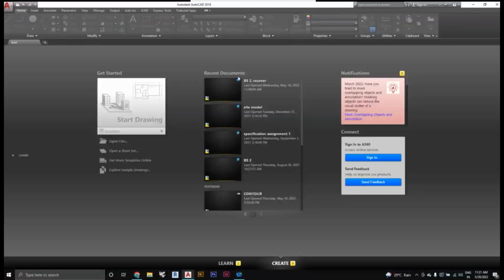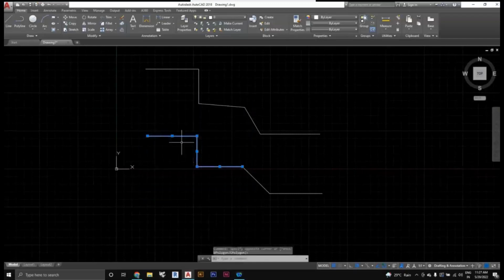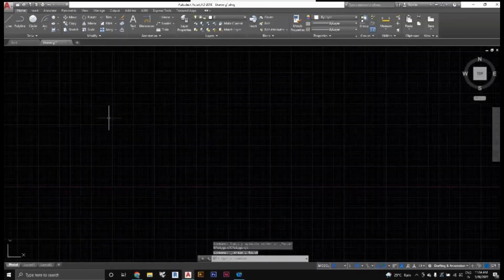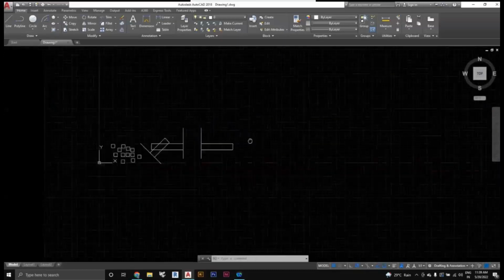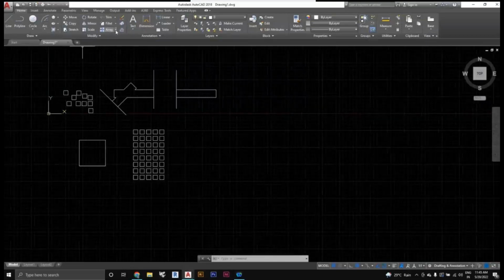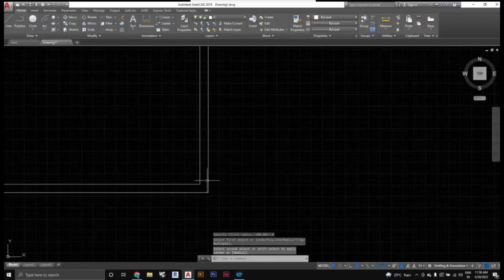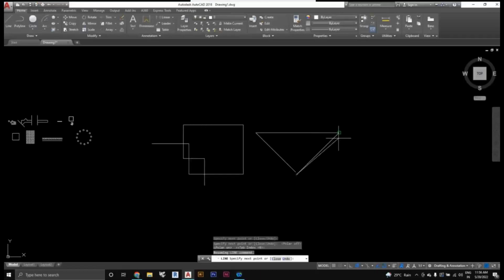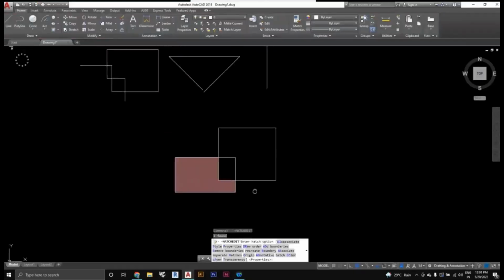Learn AutoCad in just 3 Parts (Only Camd class required for KTU, Architecture, mech, civil students)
TimeStamp :
00:00 : Introduction
00:24 : Topics gonna be covered
01:10 : Interface understanding
02:06 : How to work on Autocad with ease
02:36 : Units
03:27 : Zoom, Pan
04:00 : Draw Tools (line)
05:23 : Polyline
06:03 : How to do selection
07:32 : Circles
08:16 : Arc
09:19 : Rectangle
10:06 : Polygon
11:06 : Ellipse
11:50 : Spline
12:38 : Modify Tool (Move)
13:20 : Copy
14:36 : Stretch
15:23 : Extend
16:01 : Rotate
16:45 : Mirror
17:56 : Scale
19:45 : Trim
20:56 : Fillet
21:47 : Array (Rectangular , Path, Polar )
26:41 : Offset
29:12 : Mline
30:03 : Explode
31:00 :Precise Working
31:17 : display Drawing Grid
32:12 : Orthomode
32:48 : Polar Tracking
34:34 : Objectsnap Tracking
35:47 :Object Snap
37:24 : Hatch

Follow [ @_arck_studio_ ]
[Hashtags]
Edited · 1w